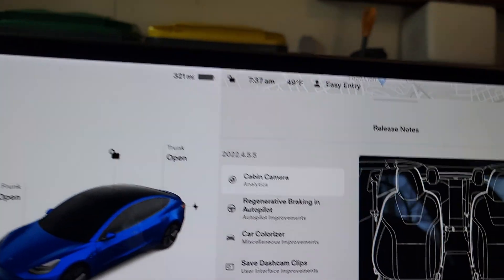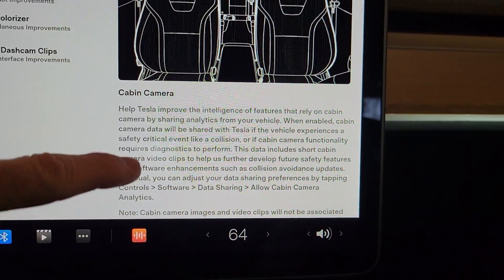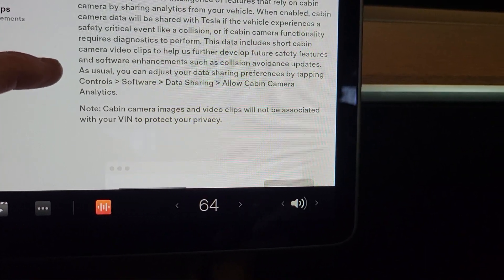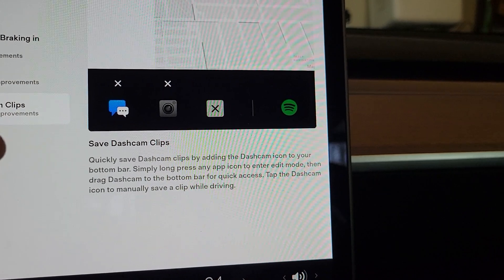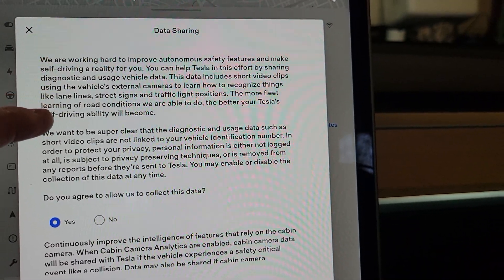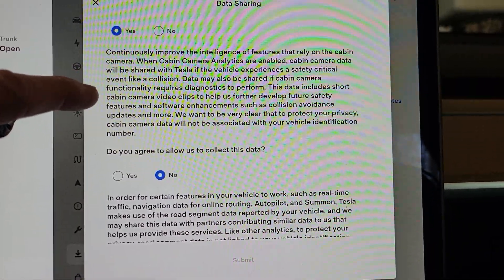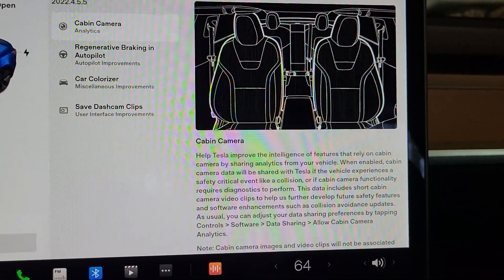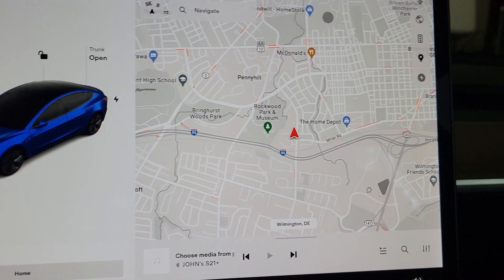Tesla Software Update 2022.4.5.5 !!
This is an overview of Tesla Software Update 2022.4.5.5 in my 2021 Model 3 LR